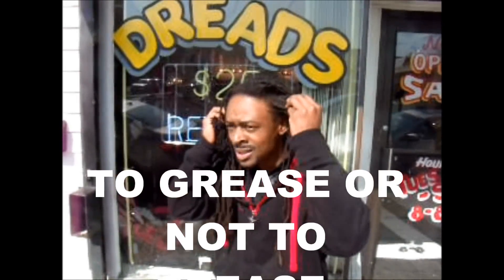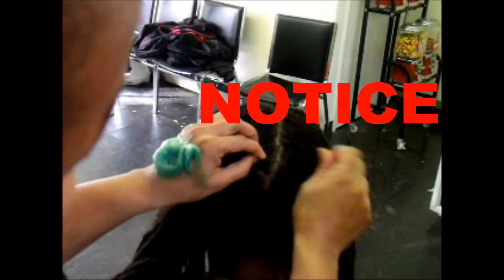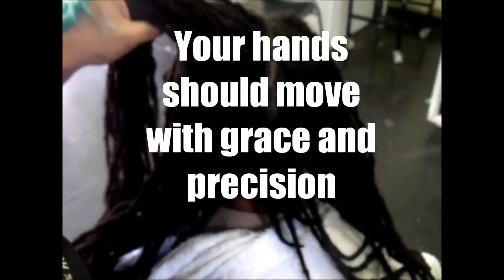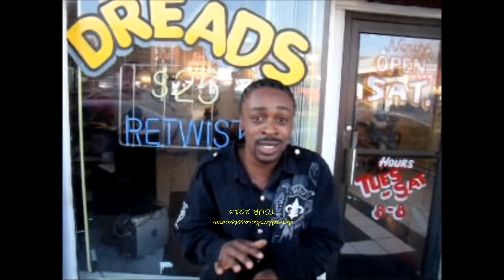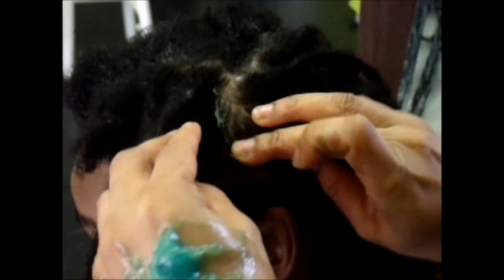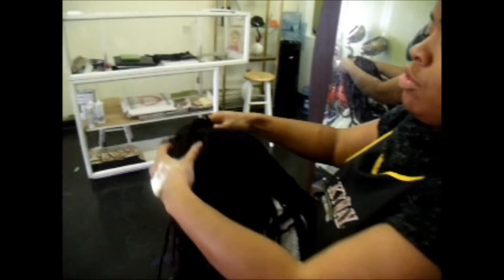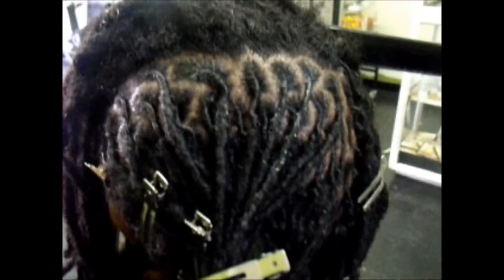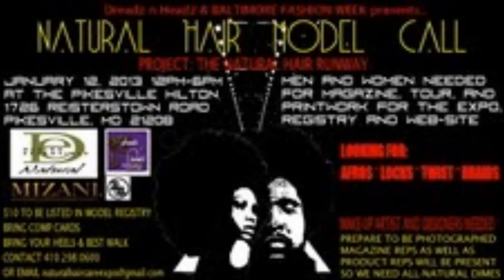How & why to grease your scalp when you have locs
to get into one of my classes. Hands-on available every third Sunday in 2025! See you there.